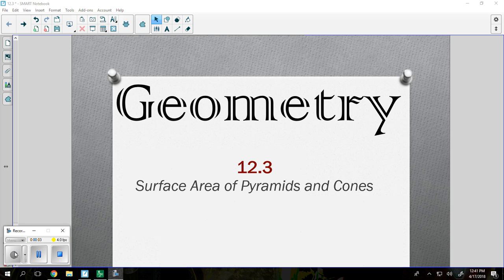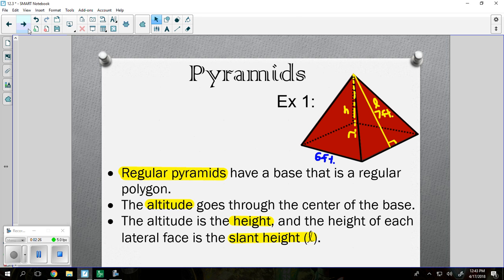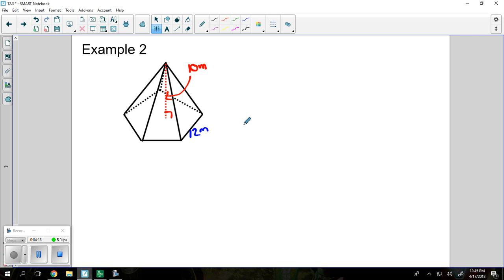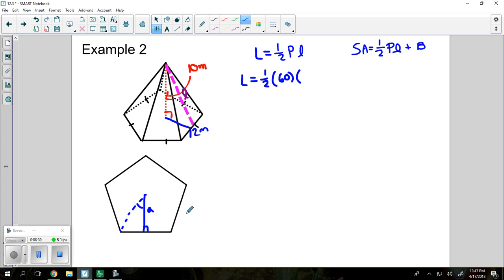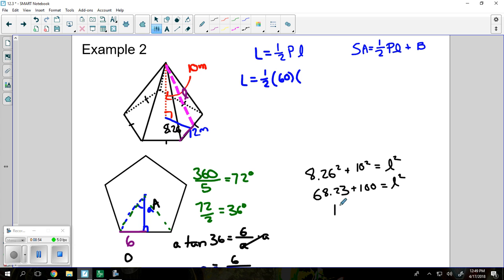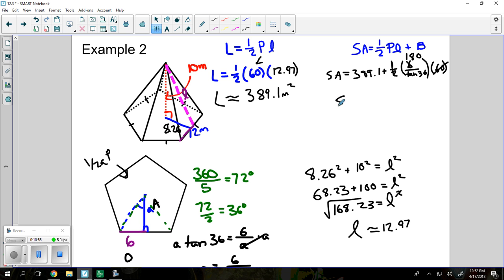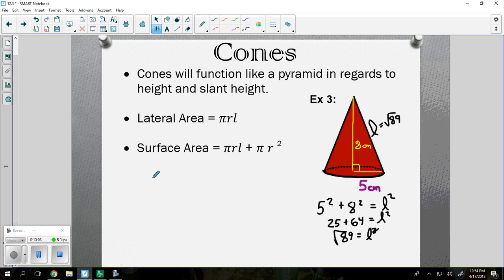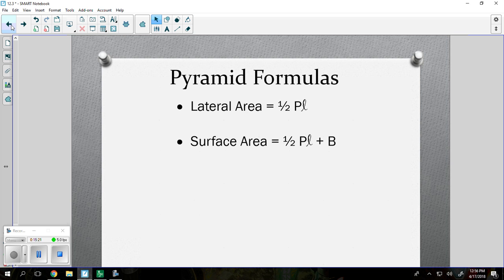Geometry 12.3 Surface Area of Pyramids and Cones